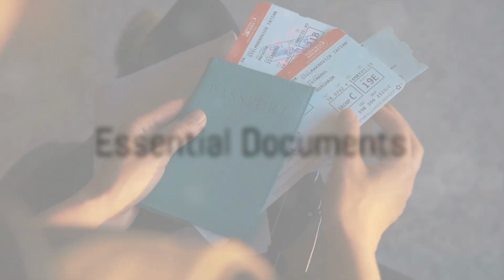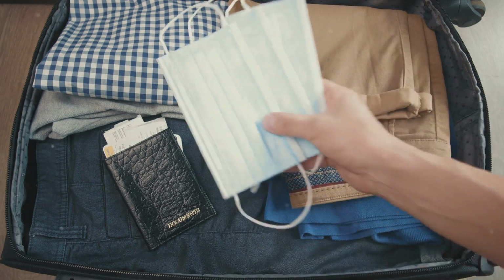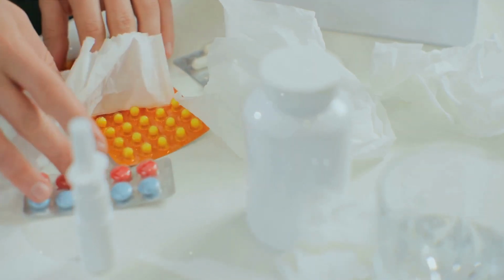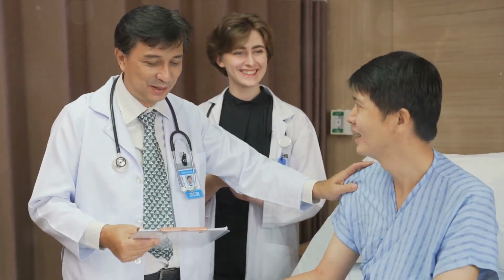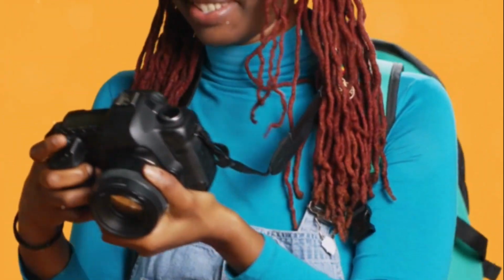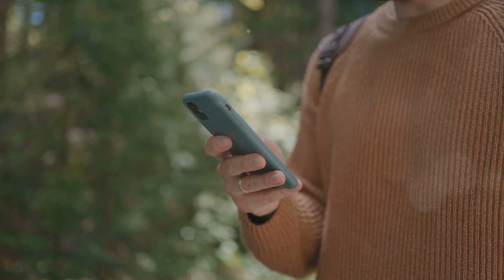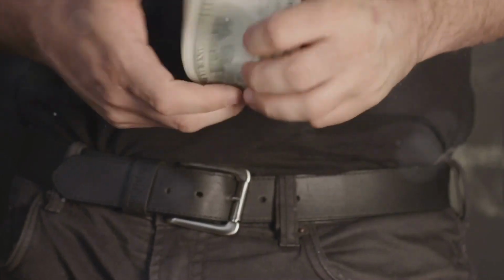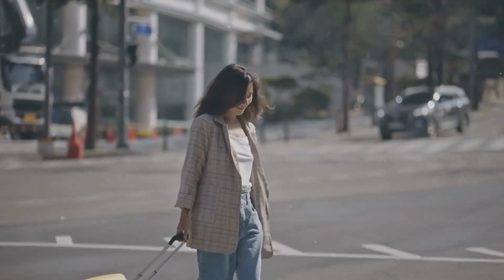Travel Smarter: Your Ultimate International Checklist for a Stress-Free Journey!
Embarking on an international adventure? Ensure a seamless journey with our comprehensive guide! In this video, we take a look at International Checklist: 15 Must-Have Tips Before Traveling Abroad

From passports to health preparation, from culture awareness to packing essentials, be as prepared as you can be for an exciting trip to new and foreign destinations.